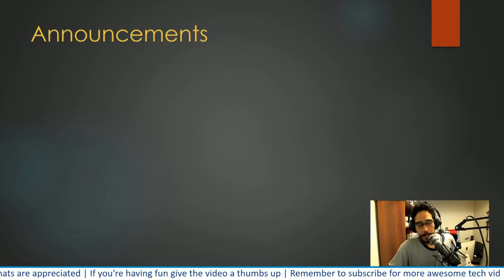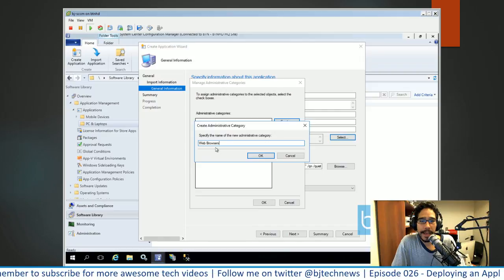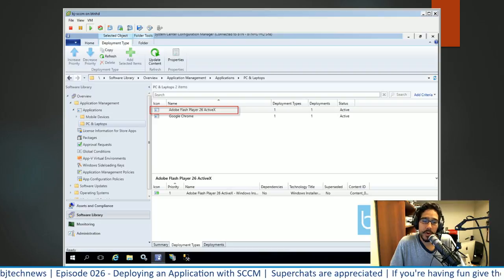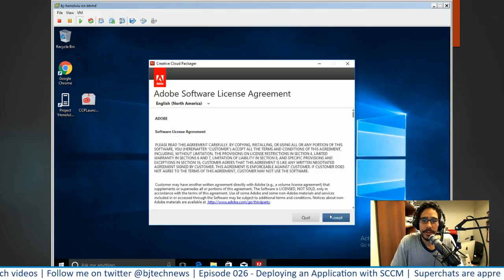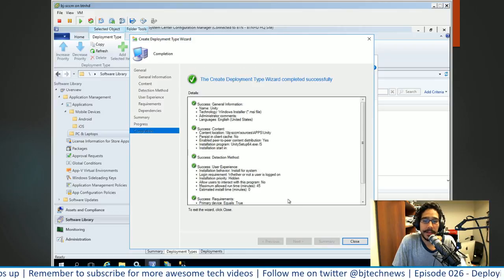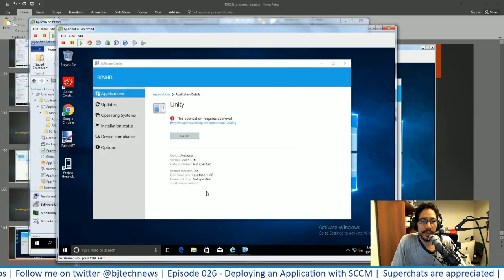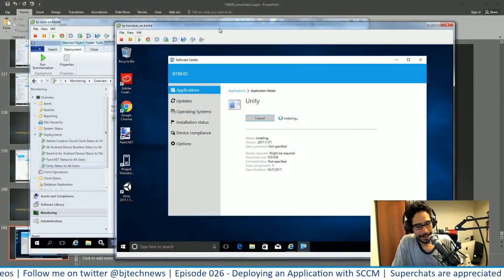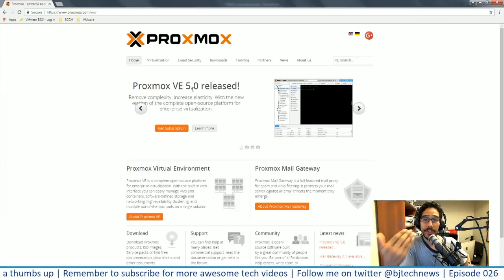The Server Room - Deploying an Application with SCCM - Episode 026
Today's show is all about configuring SCCM to deploy applications to our users using the SCCM Software Center. We go over how to configure a Microsoft installer application and also an executable application within our SCCM console.